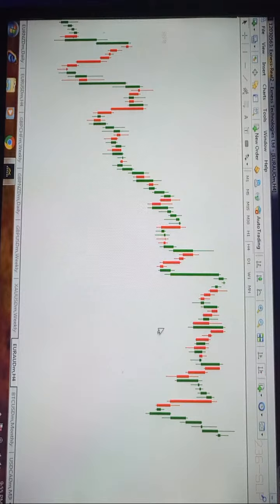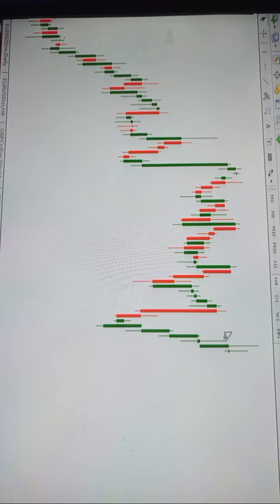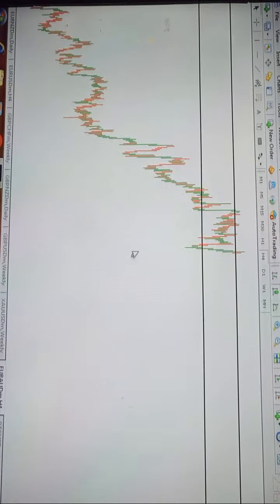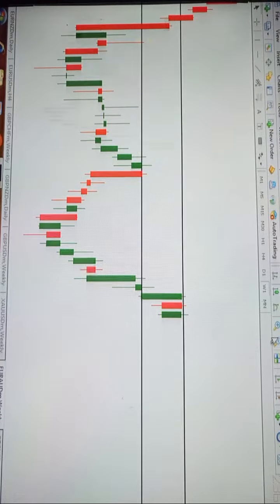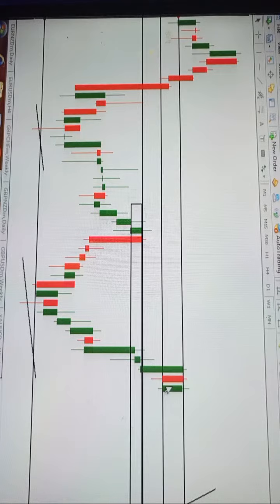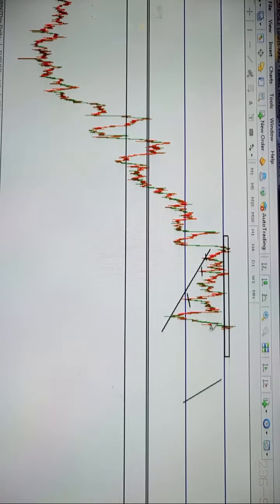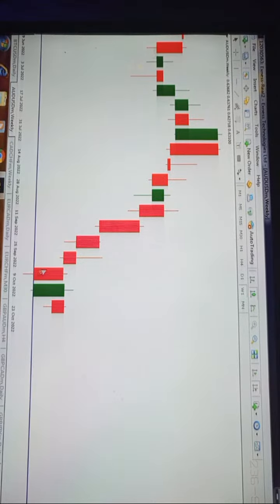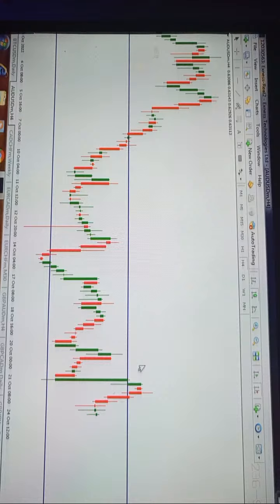these channel l basically for learning forex trading